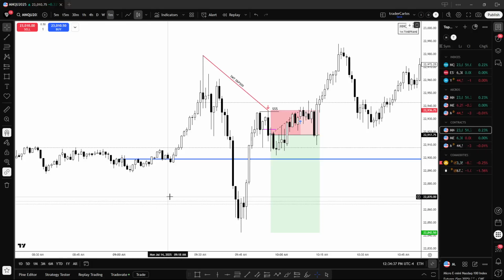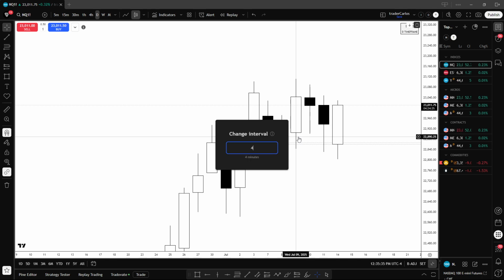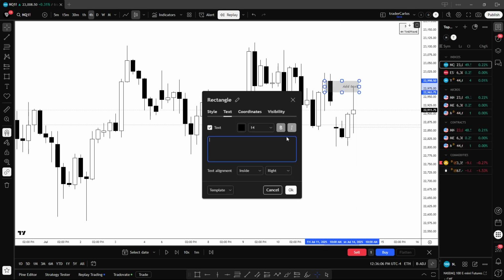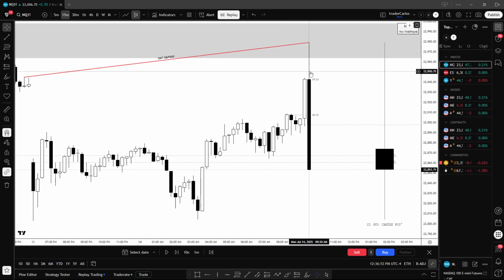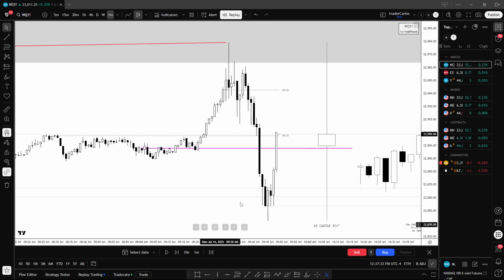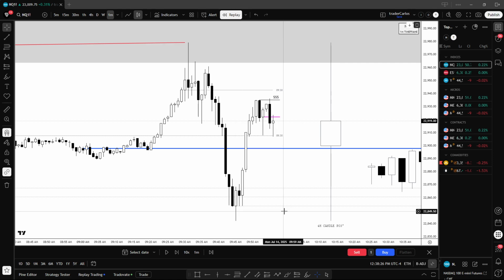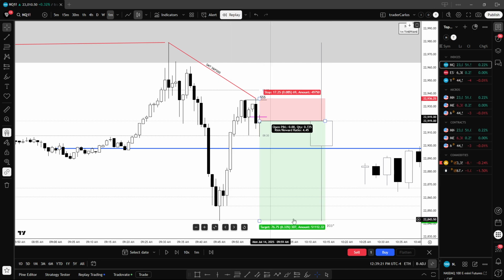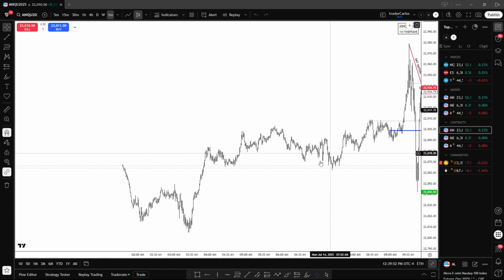day before CPI trade recap \ -1R